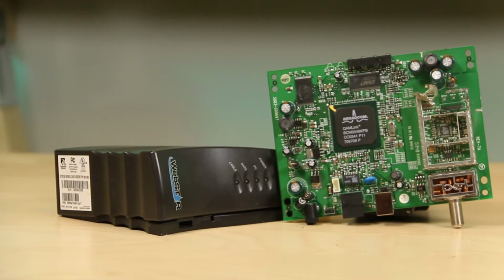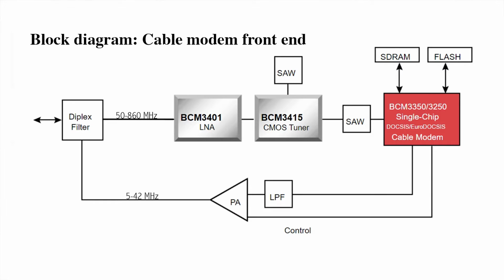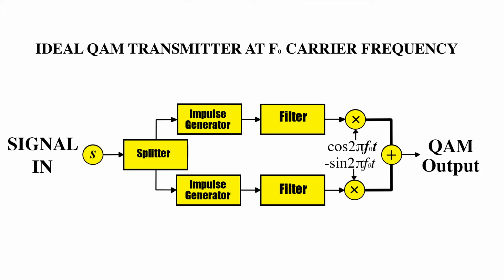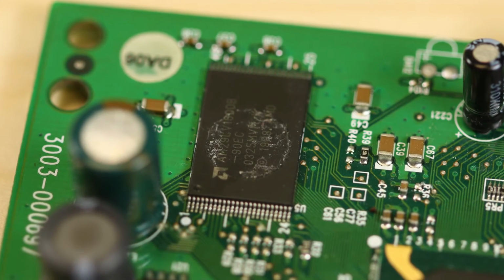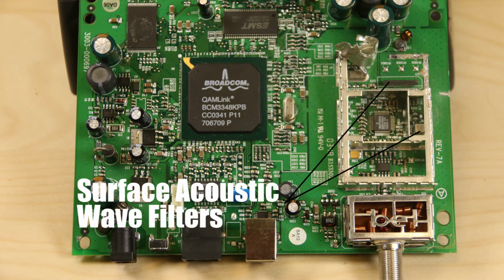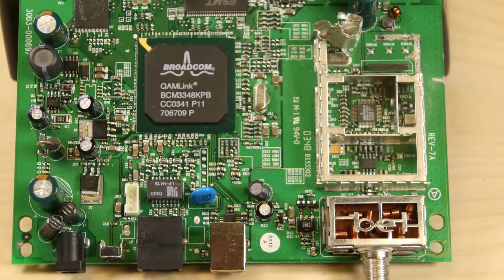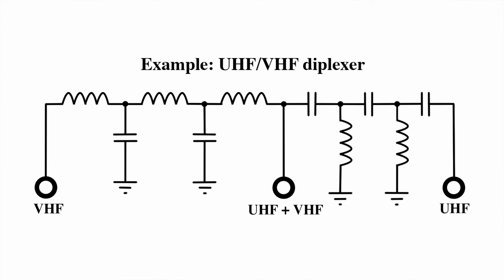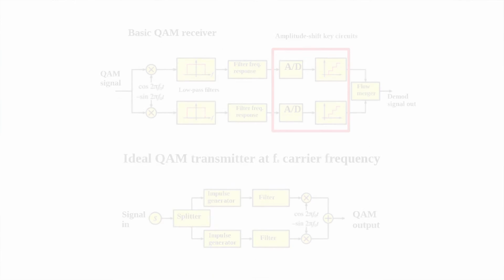Inside a cable modem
In this short video, we examine what makes a Scientific Atlanta cable modem tick and how these devices handle incoming TV signals while managing the data required for internet service. Cable modem boxes are based around a single cable-modem-on-a-chip, but there is a lot going on outside the modem chip. Our analysis shows why.